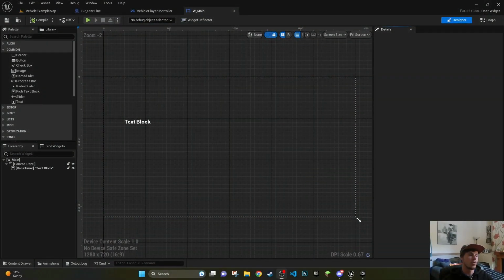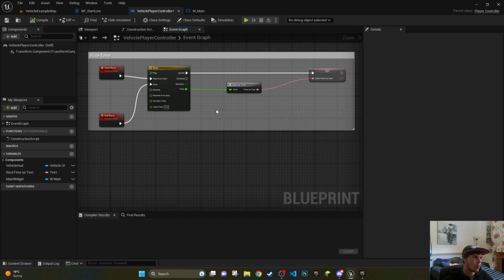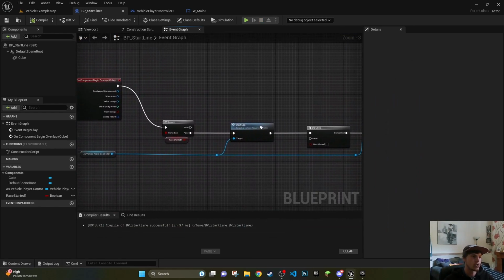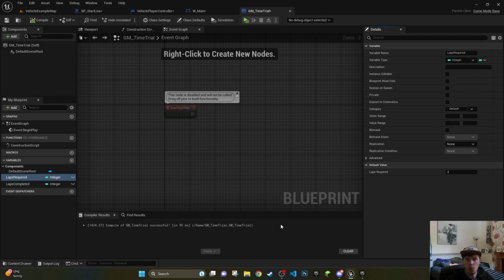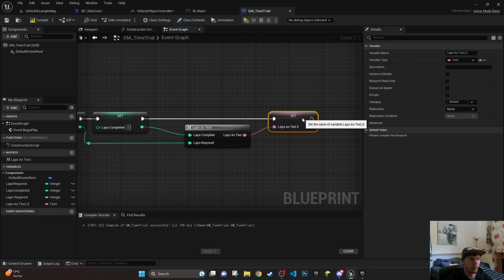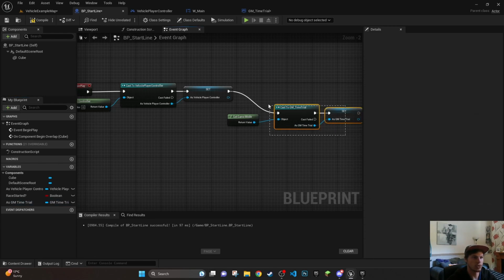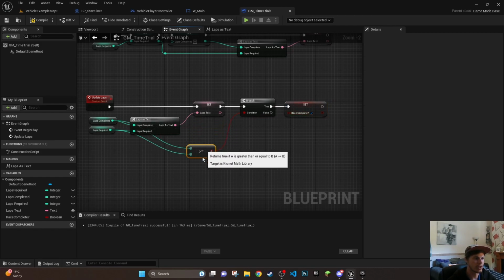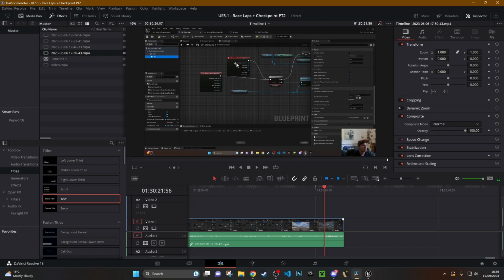UE5.1 - Making a Racing Game Lap Timer PT2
In this video we will add a race timer to the unreal engine driving / race template, by creating a timer within the player vehicle controller, creating a time conversion to display the time correctly in a race style format, and finally display it to the screen binding the timer to the user interface.

00:00 - Intro
00:06 - In this video
01:03 - Adding Lap Time text to the UI
03:38 - Updating Lap Timer Text
10:03 - creating new game mode for lap counter text
12:04 - Updating Laps Complete
18:00 - Adding Laps Text to the UI
21:12 - Update laps with start line
27:19 - Finding a collision Issue and Fixing
30:24 - Outro - Where I have been :)
33:26 - Credits

💻 Computer Gear

🎁 Accessories